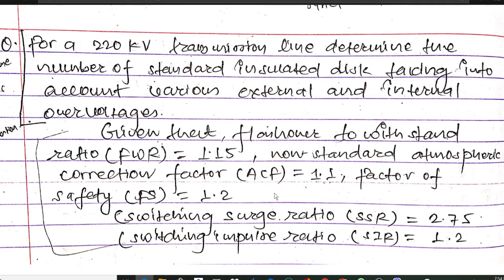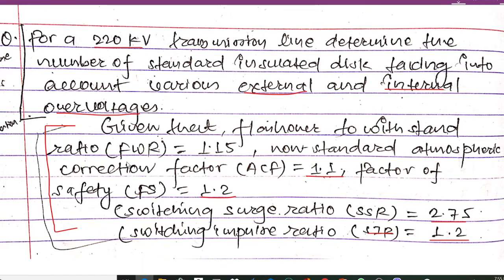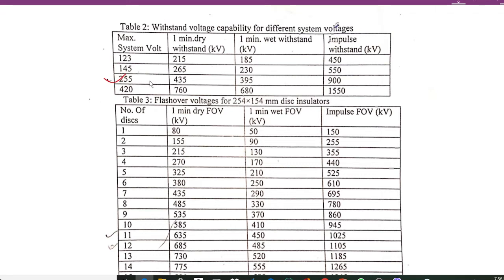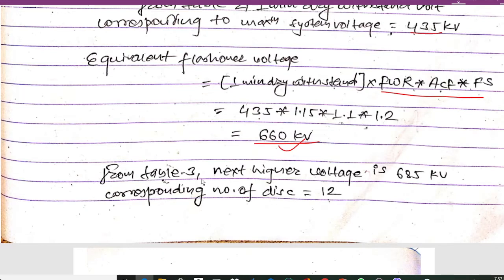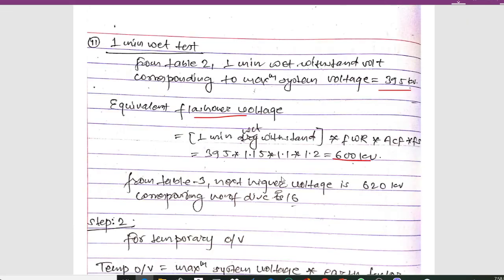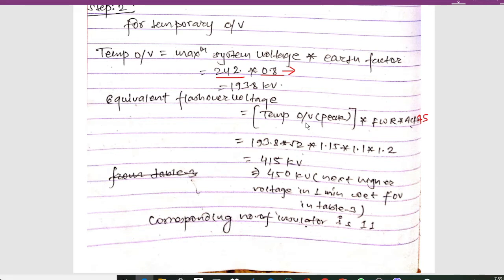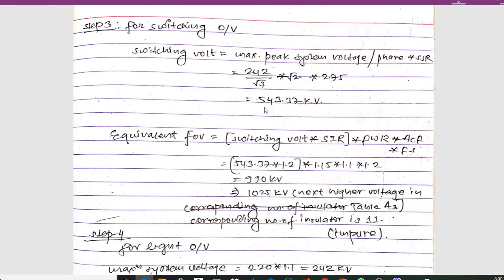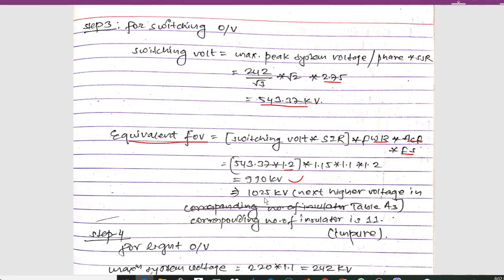calculation of number of standard insulated disk | jitendra sah | smart study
for a 220kv transmission line determine the number of standard insulated disk taking into account various external and internal overvoltages.